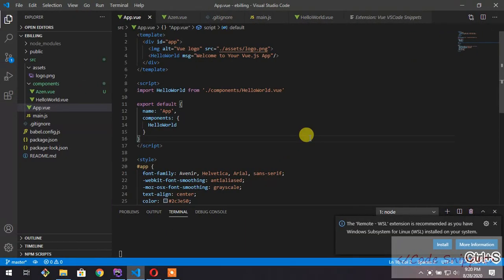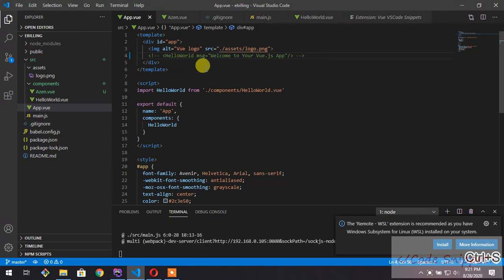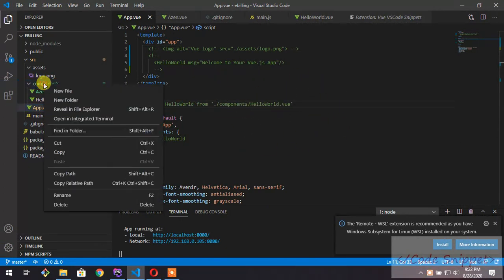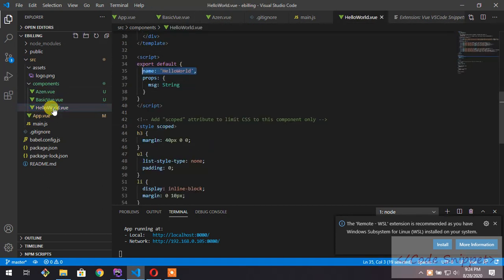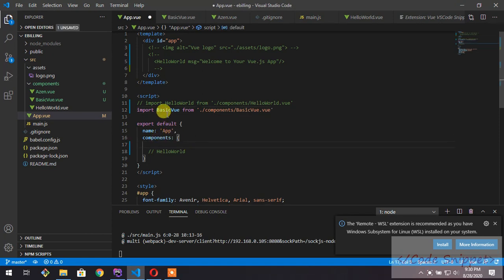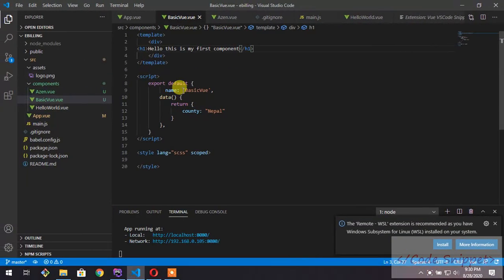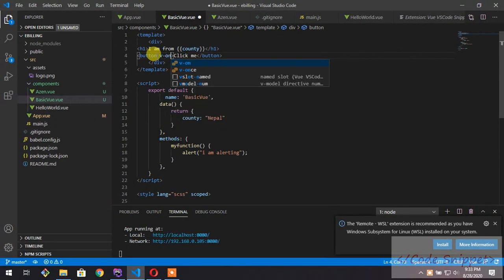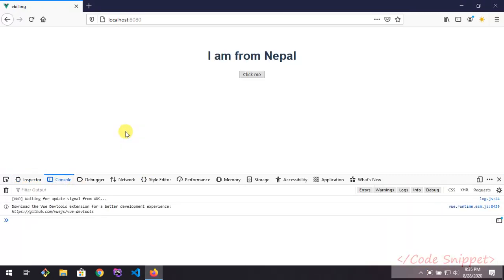Laravel Vue Spa 2020 Part 2 : Basic , Components , Variable, Methods, Vscode plugin